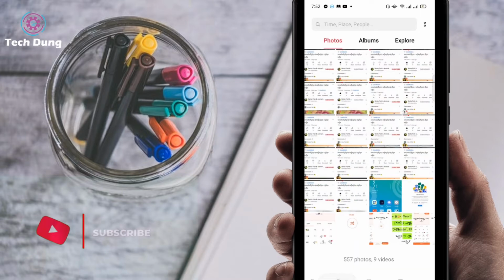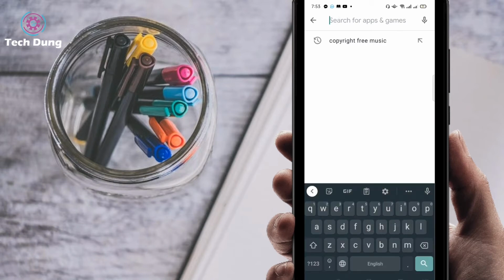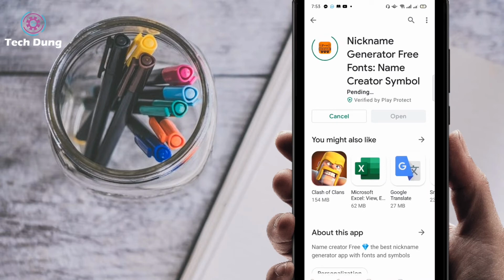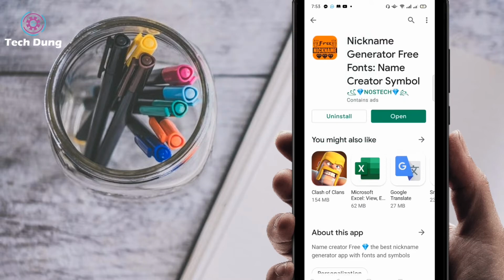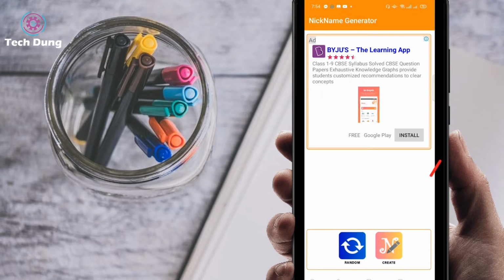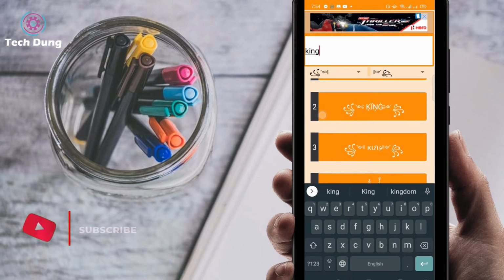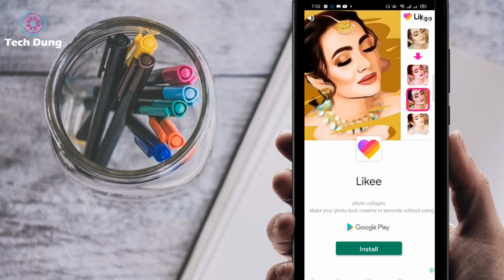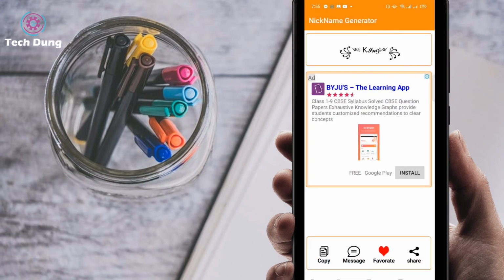How to Create Stylish Name for Pubg, Free Fire and Facebook Account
How to Create Stylish Name in Pubg, Free Fire and Facebook Account is a tutorial video. you can learn to how to create stylish name for pubg, Free Fire and Facebook account